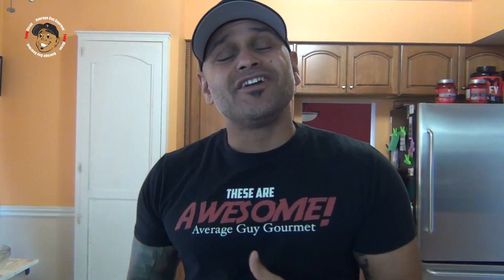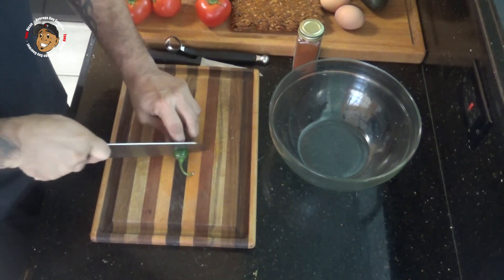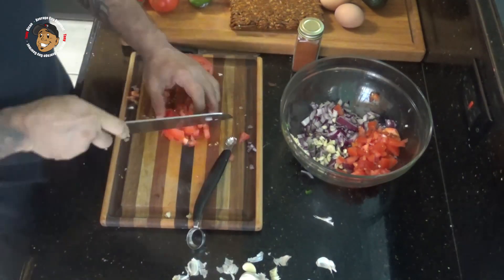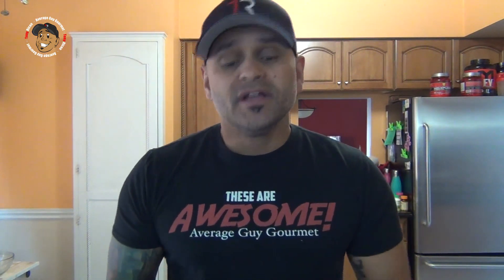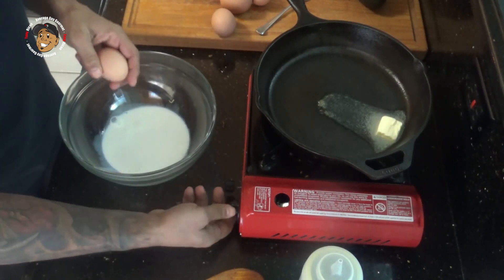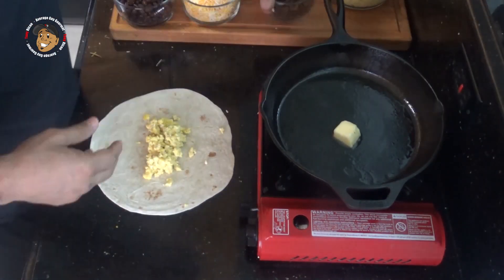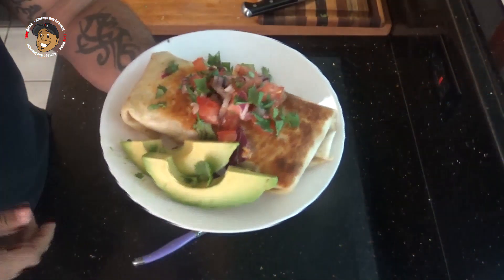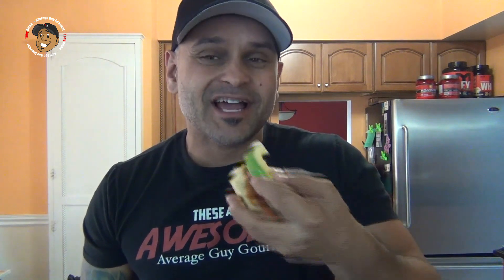Huevos Rancheros Burritos Recipe | Episode 670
What's up guys? It's Friday, I am sooo glad this week is over lol. Now for a week off! Anyway, I haven't done a good breakfast recipe in a long time so here you go some Huevos Rancheros Burritos! This is a fun twist on a breakfast burrito. Nothing too difficult and comes out really freaking good. Add onto that the fresh salsa and this one kills it. This is one of those breakfast that my son sat down and actually ate with me when I was done filming. Anything that gets him to sit down with Dad is a 100% winner in my book lol. So when you do make this one make sure to take a pic and post it to my Facebook page.

Salsa:
6 Tomatoes
1/2 Red Onion, Diced
1 Jalapeno, Seeded and Diced
3 Garlic Cloves, Minced
1 Limes Juice
1/4 Cup Cilantro, Chopped
Salt
Cayenne

Burritos:
8 oz. Chorizo
8 Eggs
1/3 Cup Milk
1 Tbsp. Butter
4 Tortillas
1 Cup Mexican Cheese Blend, Shredded
15 oz. Black Beans, Rinsed and Drained
Avocado

Need complete step by step instructions, you can check them out